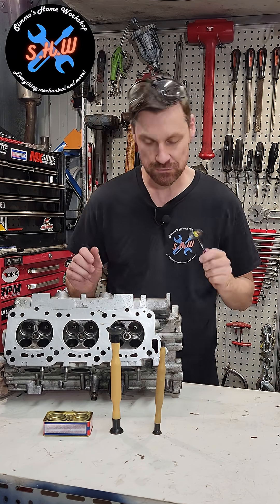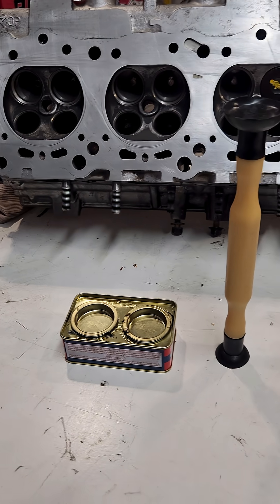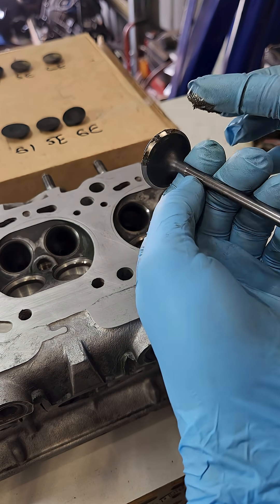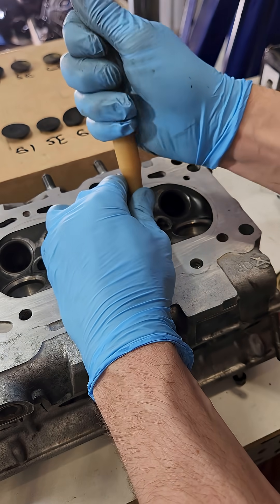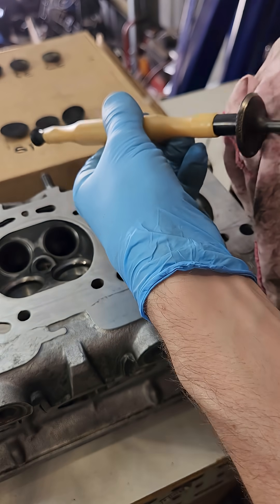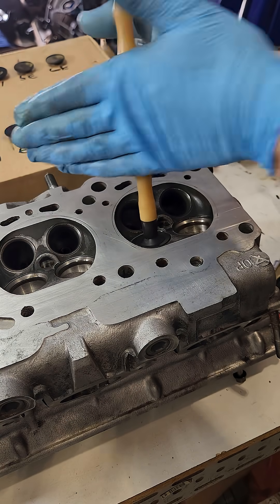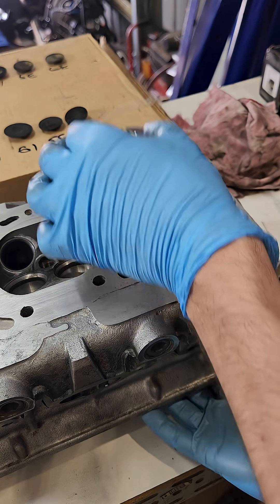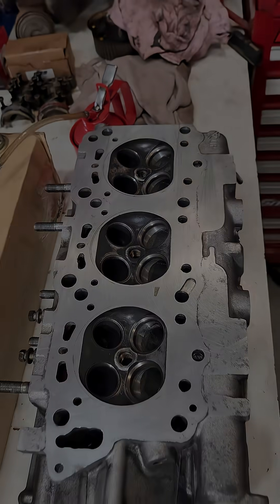How To Lap a Valve - Cylinder Head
How to lap cylinder head valves, valve lapping.

Part of the VG30DETT at home engine build